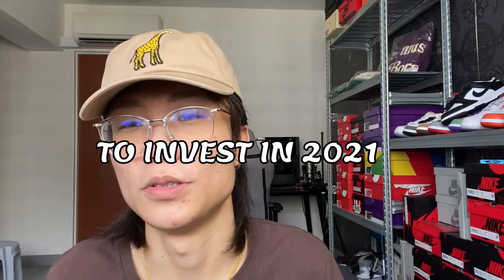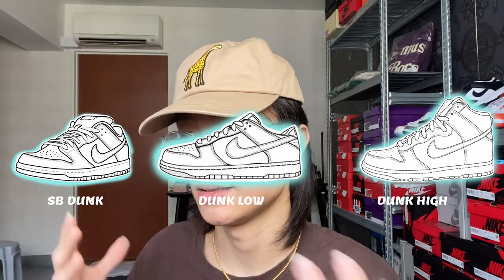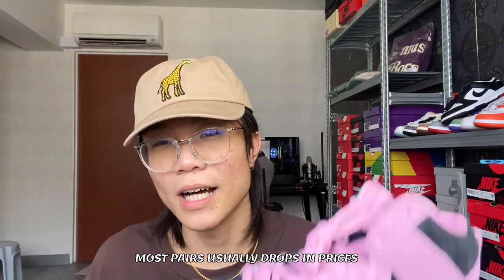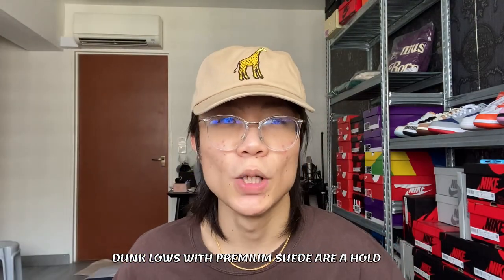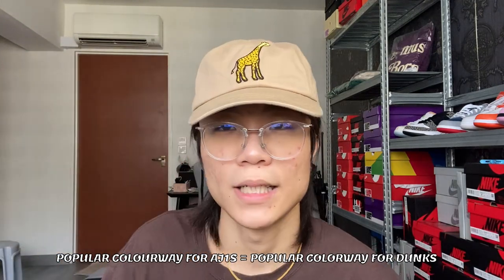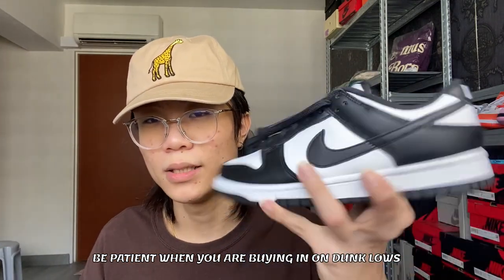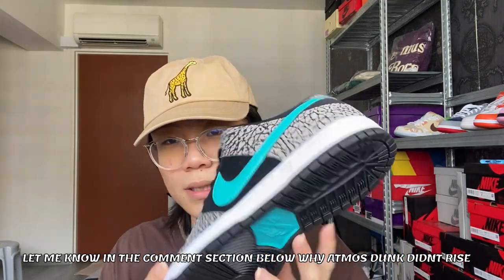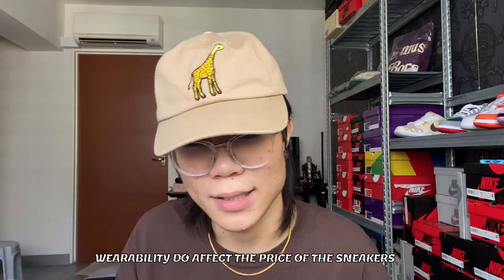*BEST* NIKE DUNKS TO HOLD/INVEST IN 2021 | PROFITS GUARANTEED!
Having problem predicting dunk prices and find urself overpaying for personal dunks?! This video aims to answer that question for you guys and I hope you guys find it informative!!

This video is specific for Nike dunk Low and nike sb dunk pro resell prices!

To support me:
Share with ur friends!!!
You are done!! It’s just two steps!